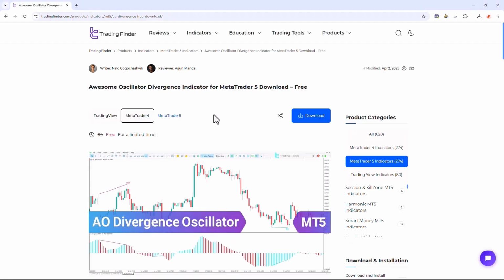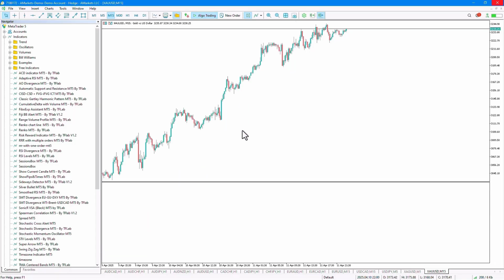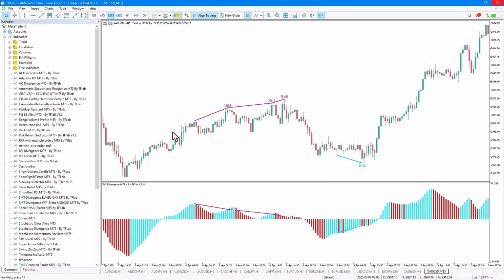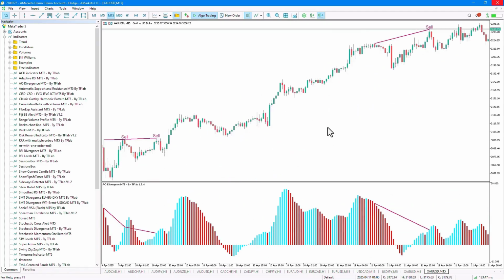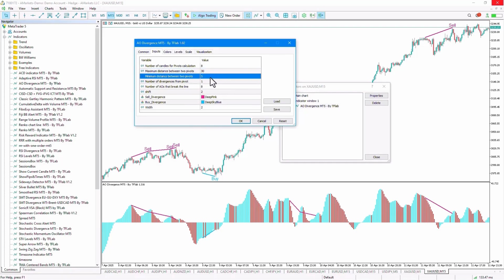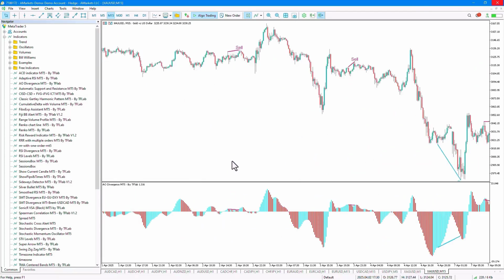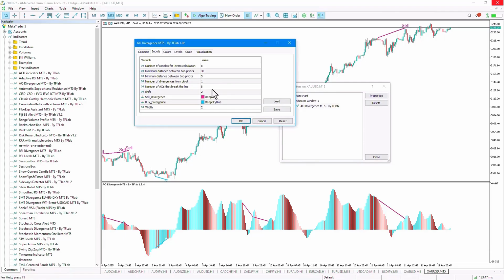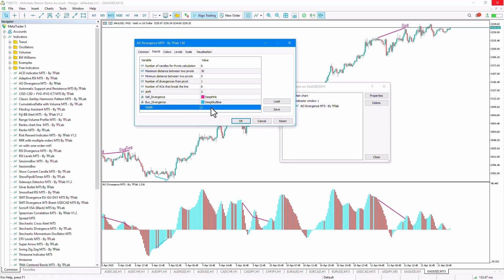📉📊Awesome Oscillator Divergence Indicator for MetaTrader 4/5 Download – Free [TradingFinder]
Unlock the power of divergence trading using the AO Divergence Indicator for MetaTrader 4/5.

This tool helps identify potential trend reversals and momentum shifts based on the Awesome Oscillator (AO).

🎯 Stay ahead of the market — analyze smarter, trade sharper!

00:00 Intro
00:35 Executing the Indicator
00:53 Functionality
01:12 Divergence Examples
02:00 Settings - Inputs
02:57 Settings - Divergence Line
04:00 Settings - Colors and Size